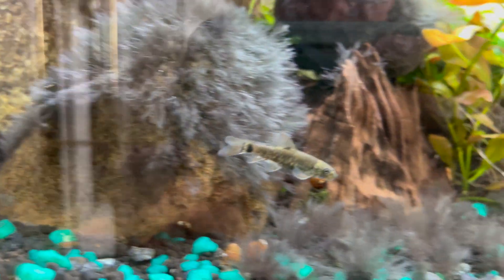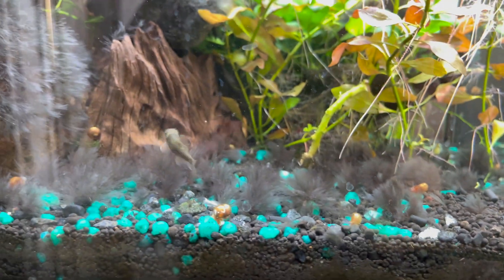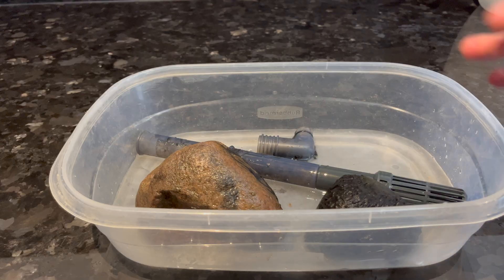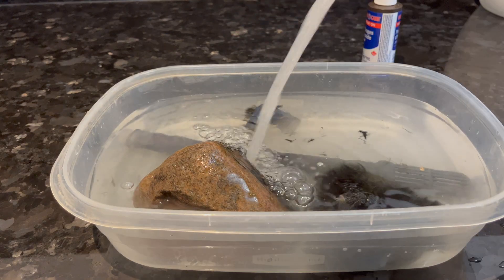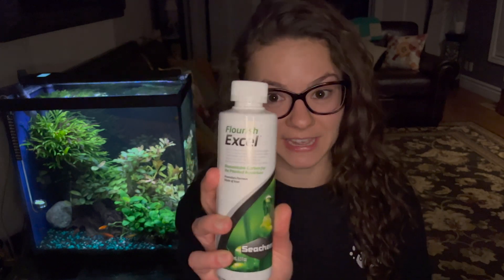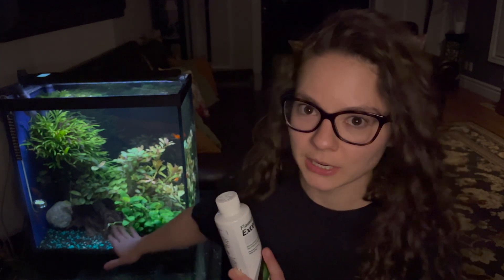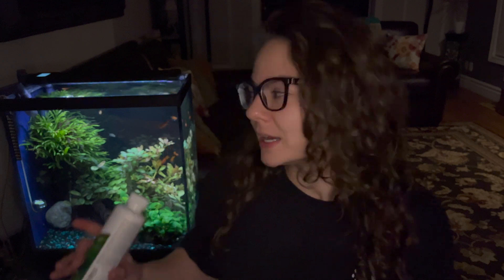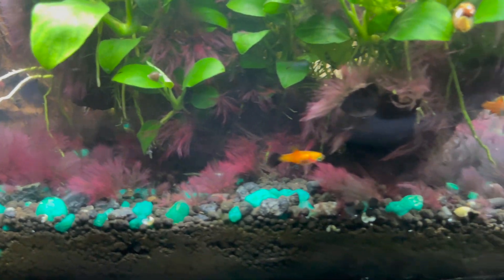How to Kill Black-Bearded Algae in 2-Days?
If you’re having problems with black bearded algae (BBA) in your aquariums, here is the fastest and easiest way to kill it all!

Here is the link to the product that I used:

Seachem Flourish Excel 250ml